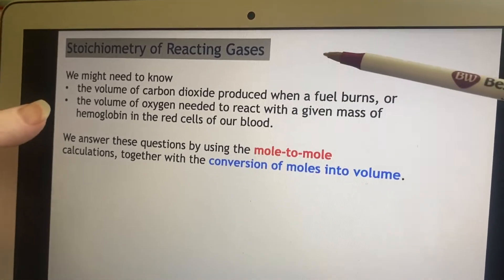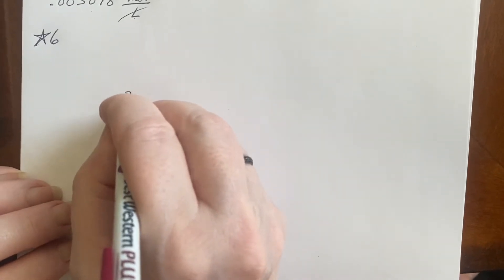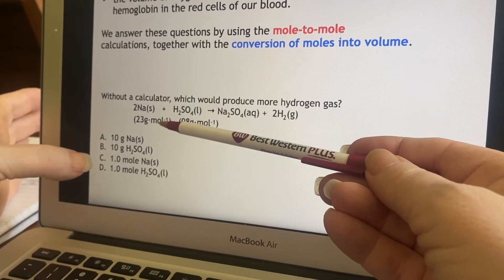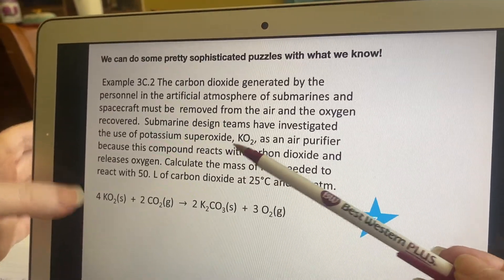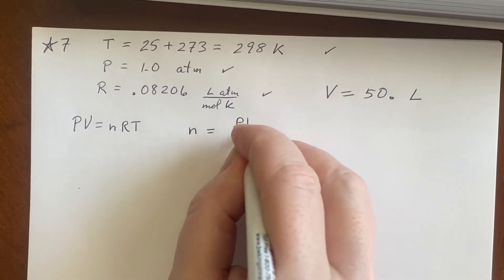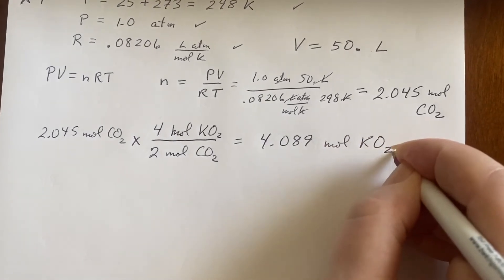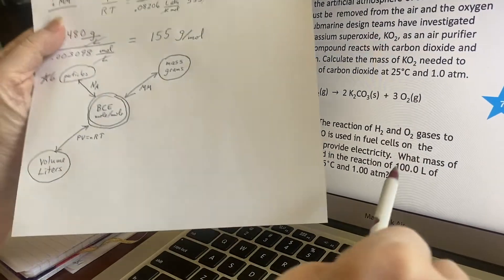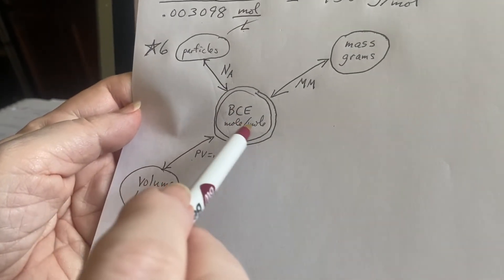Lair Chem2 Chapter 9.8: Gases in Chemical Reactions